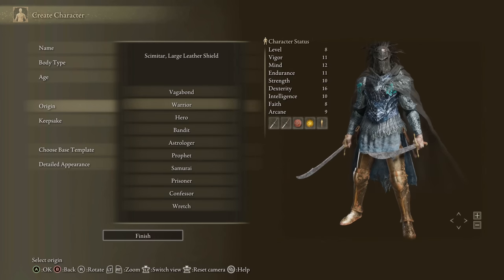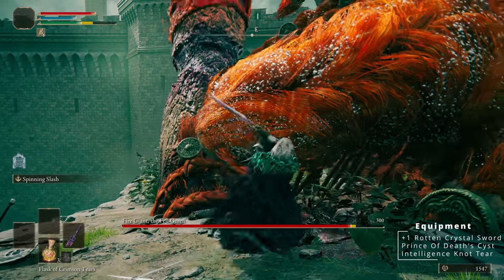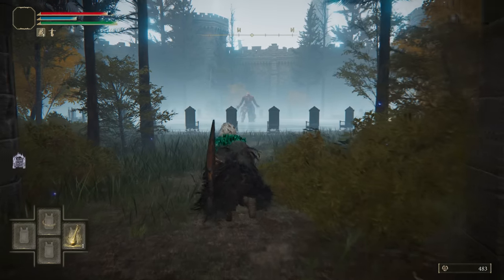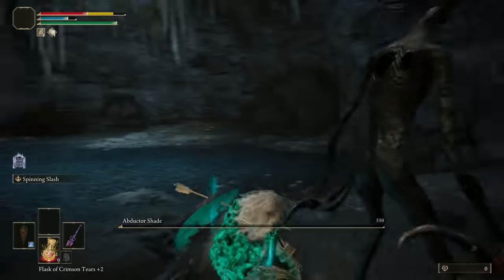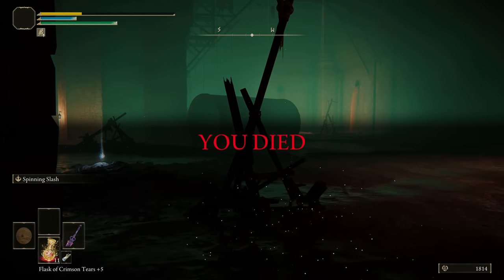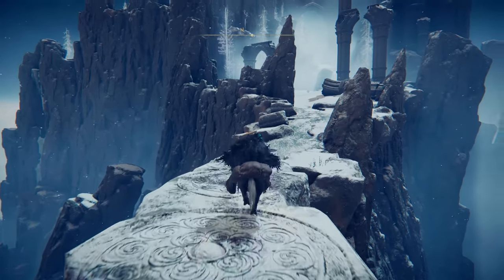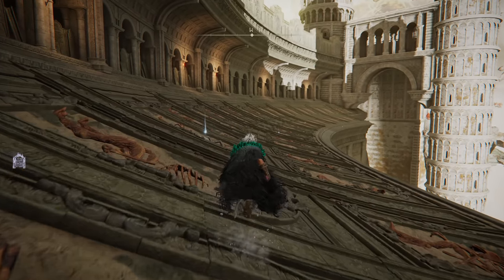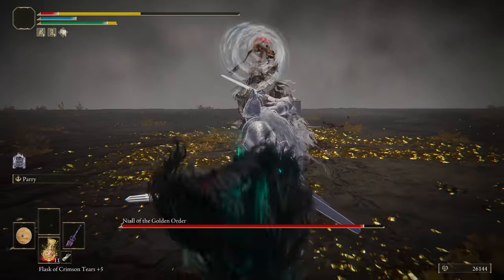Bosses EVERYWHERE! | My First Elden Ring Randomizer Was Complete CHAOS!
I got bored and randomized every item and enemy in Elden Ring. Here's how that went...

All supporters will appear in the credits of all future videos.

We All Bleed The Same Son - Splasher!
Truce No More- Dream Cave
Peacekeepers - Dream Cave
Imminent End - Christoffer Moe Ditlevsen
Beyond Measure - Christoffer Moe Ditlevsen
Dark Turns To Light - Hampus Naesilius
The Long Way Home - Hampus Naesilius
Valley Of The Kings - Hampus Naeselius
Guarded Skies - Edgar Hopp
Final Frontier - Hampus Naeselius
Peacekeepers - Dream Cave
Juggernaut March - FormantX
Remembering A Heartbeat - Hampus Naesilius
Skyfall - Edgar Hopp
Eyes Of Yours - Edgar Hopp
In Abundance - Edgar Hopp